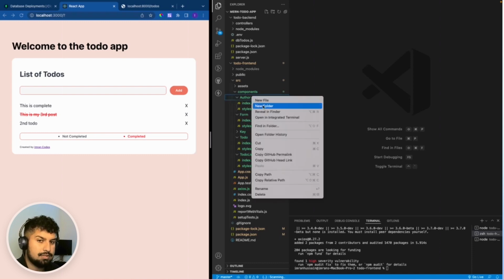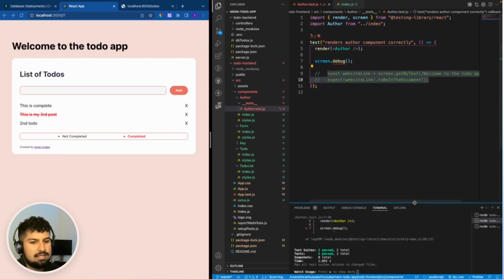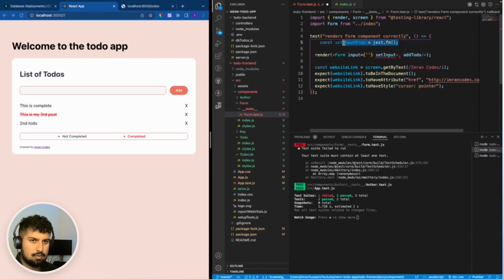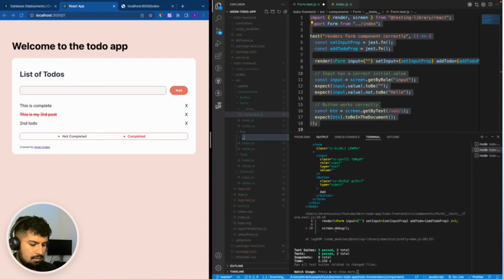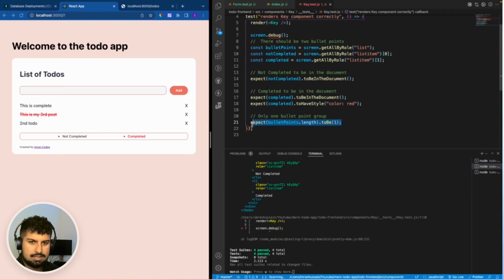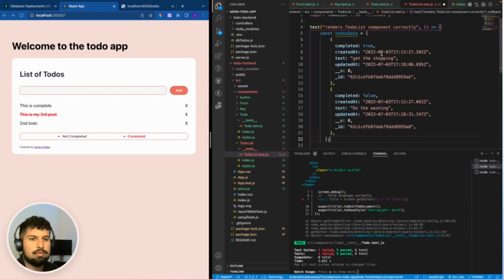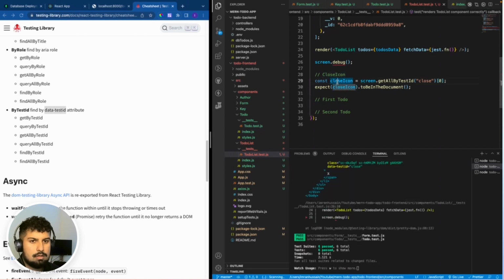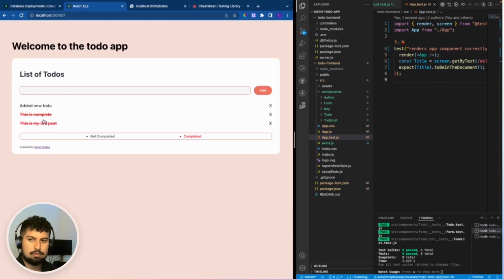Test Your React Application With Jest & React Testing Library For Beginners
This video provides an overview of Jest, React Testing Library and how to test your React app with them. These two libraries are already installed when using create-react-app.